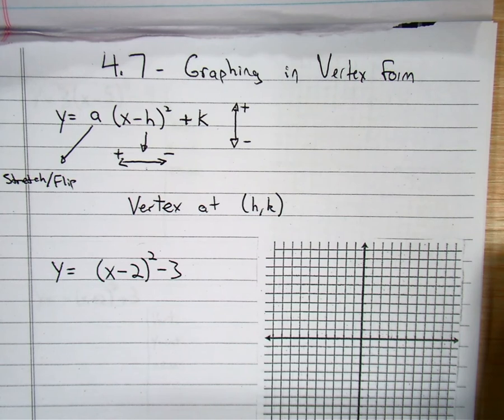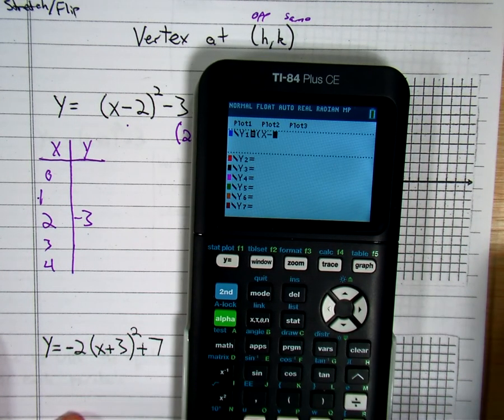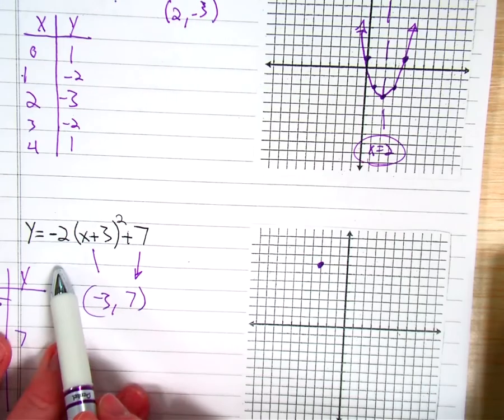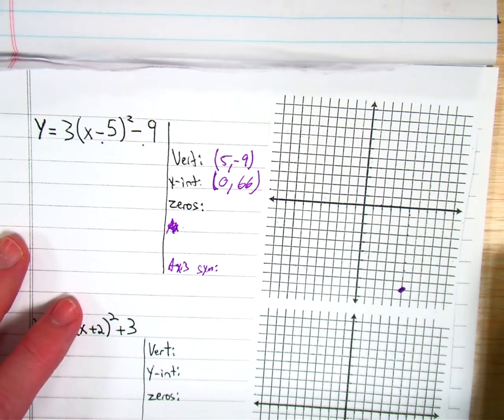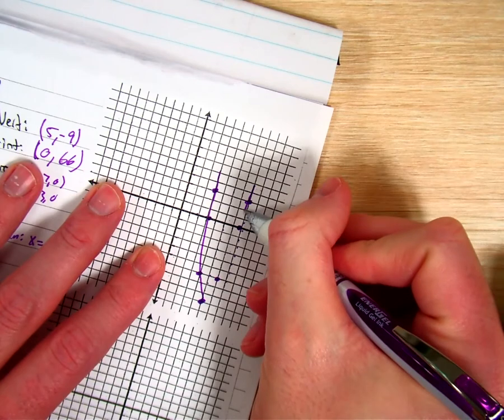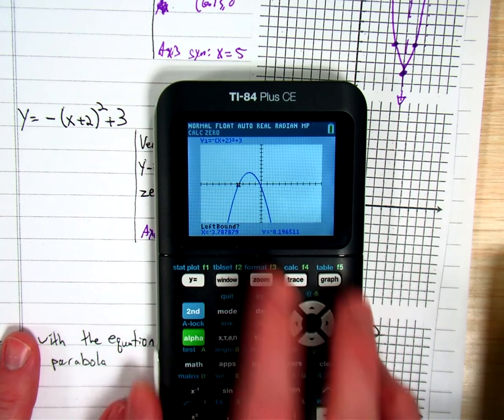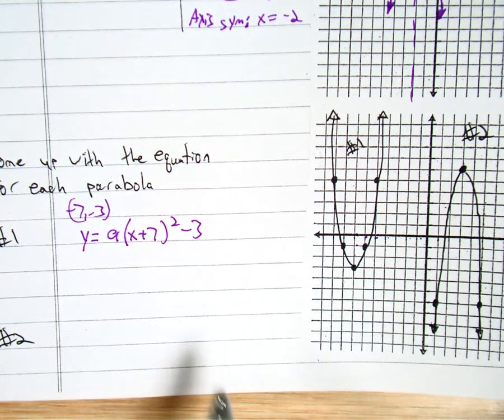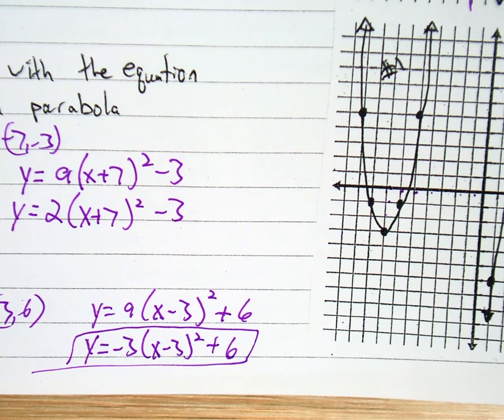Handke Algebra 2 Lesson 4.7